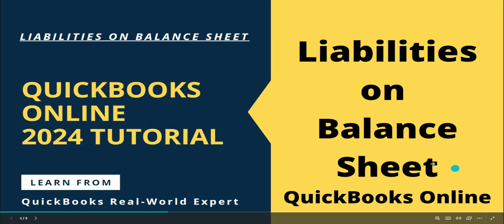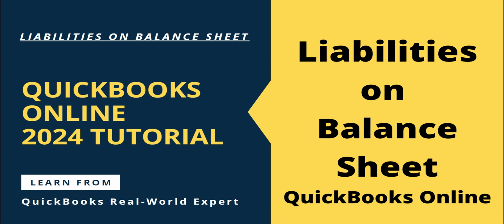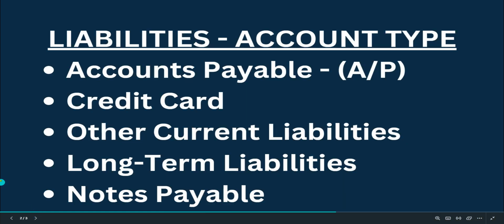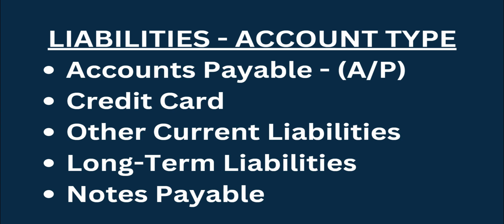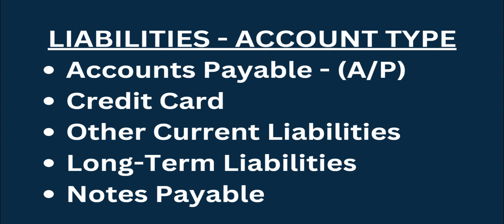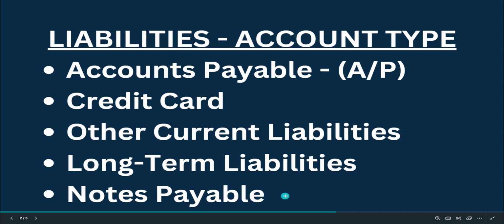ACCOUNTING - Liabilities on Balance Sheet in QuickBooks Online